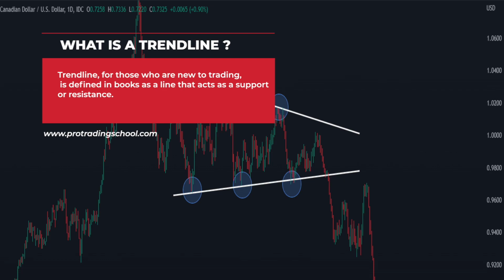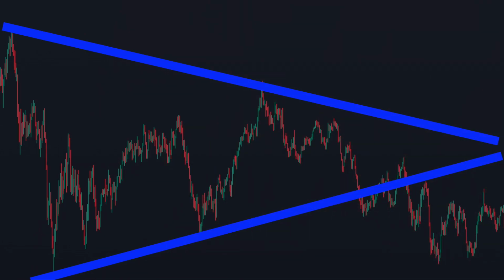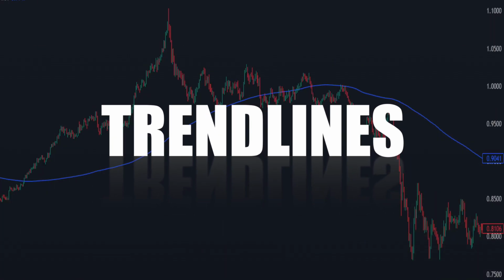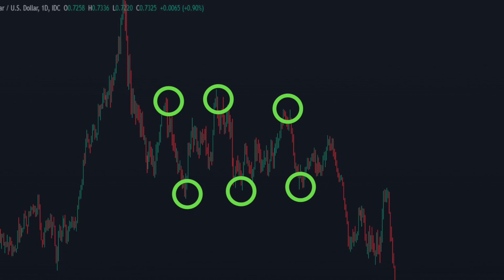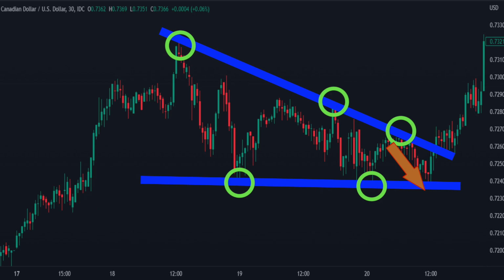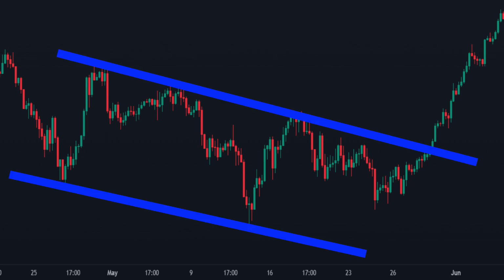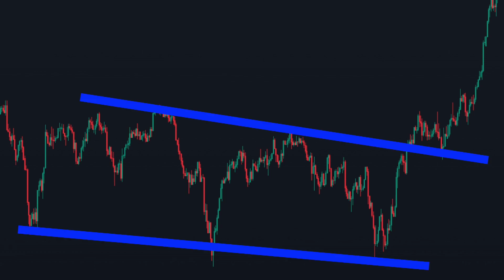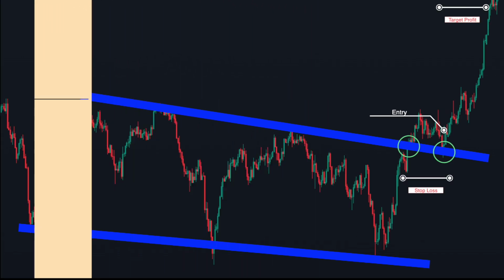Trend lines Trading Strategies ( Advanced method)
Trendlines trading . This strategy that I am going to share with you only uses trendlines.

So, what is a trendline? Trendline, for those who are new to trading, is defined in books as a line that acts as a support or resistance.

To elaborate more, first, let me discuss the three types of trendlines.

-The first type is Horizontal Trendline
-The second type of trendline is the Diagonal Trendline.
-And the last type is dynamic trendlines.